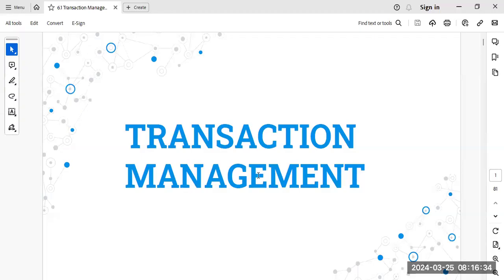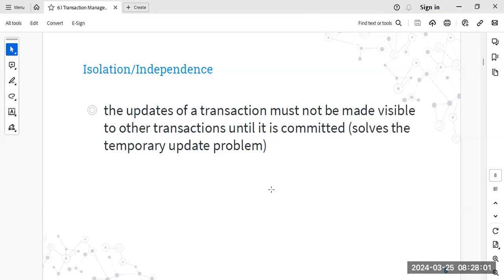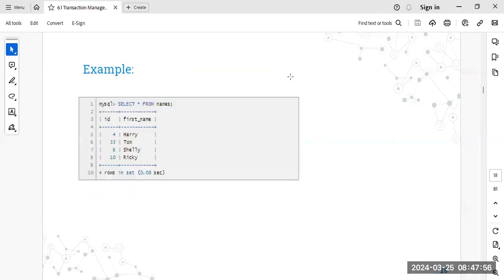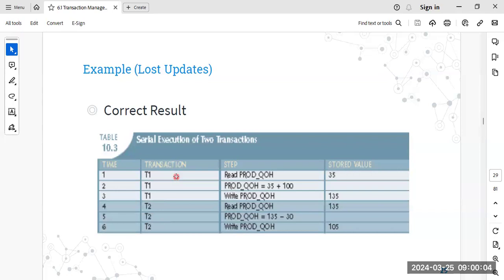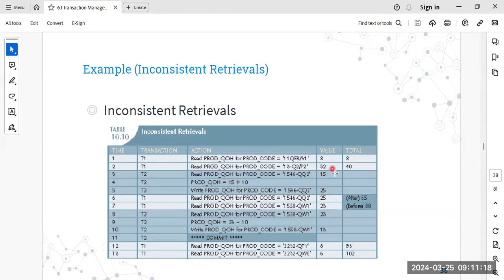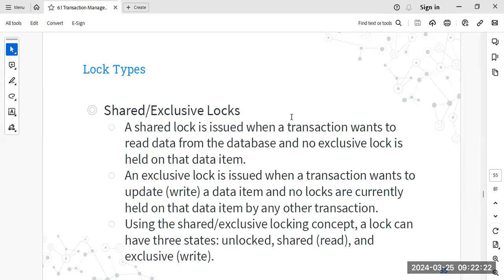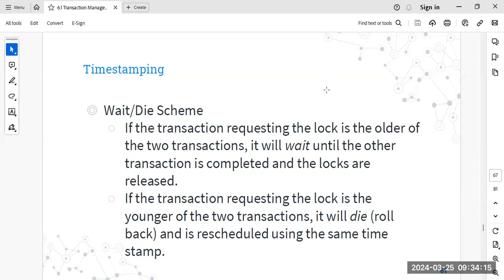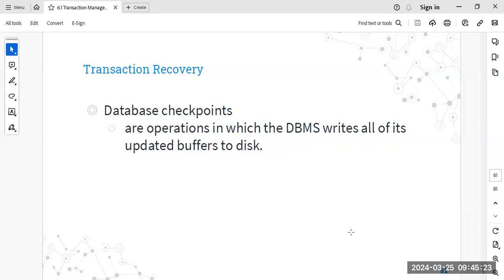Transaction Management Lecture